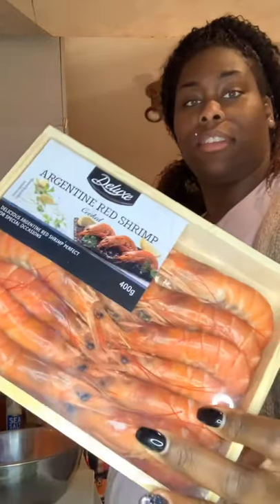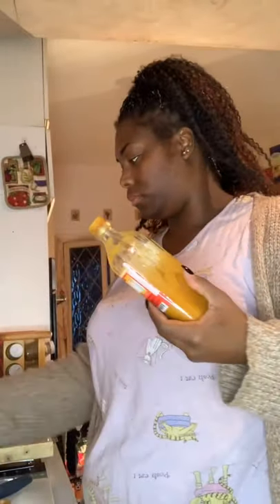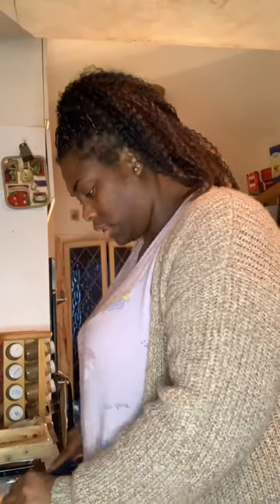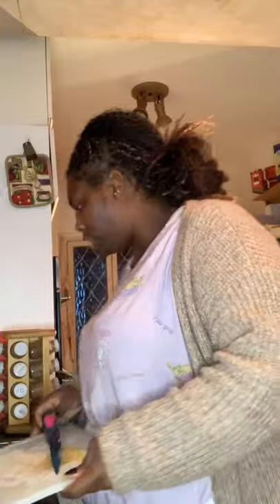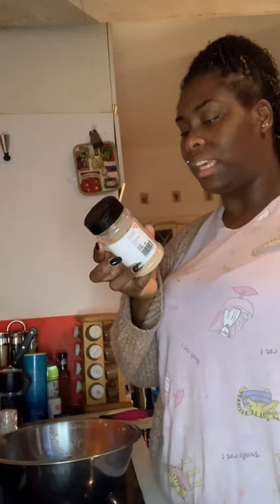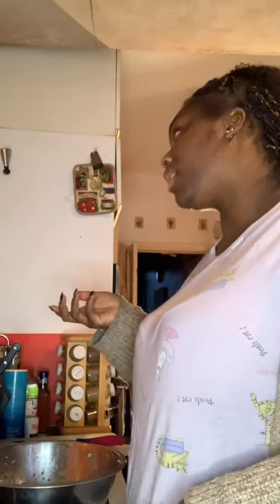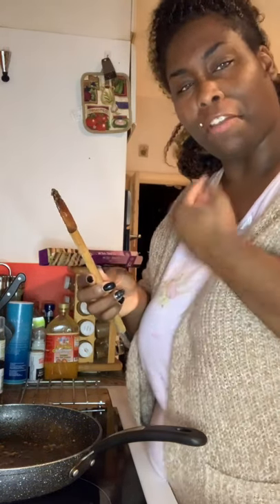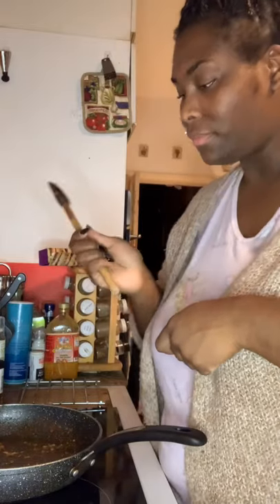Keisha’s vlog// cooking Lidl Argentine red shrimp for me and mum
Welcome to Keisha’s vlog.
Posting videos of family, life, reviews and adventures.
I might rant but I hope to put smiles on your faces.
Please be kind 💜

Birchbox - get £5 off your first purchase

Just fab

Look fantastic - get £5 off your first purchase

Oddbox

I got the small box which fits 2 people.
Originally £11.49. I paid £5.75.
6-7 varieties of veg and 3 varieties of fruit.